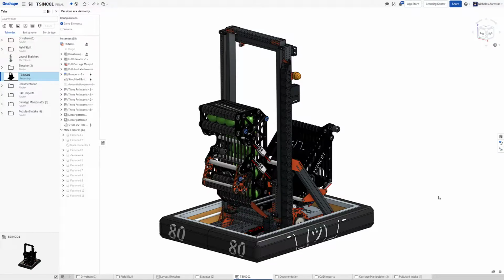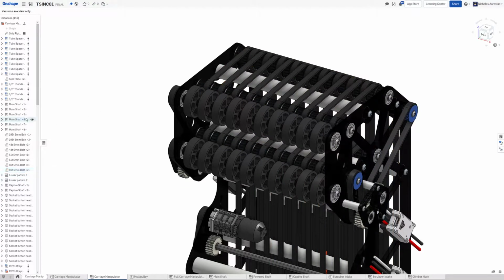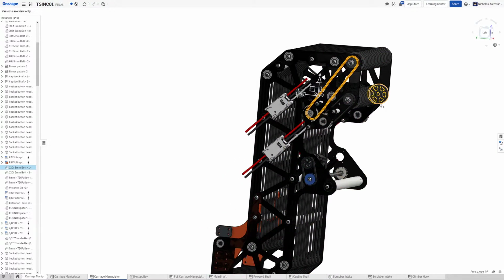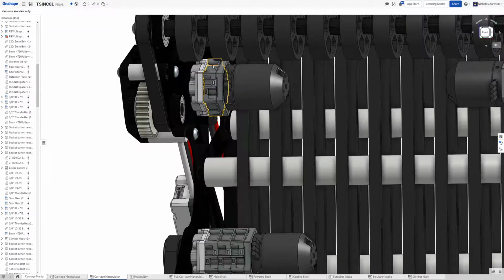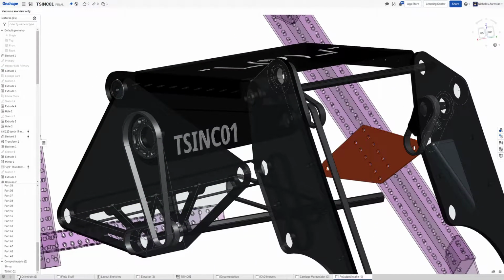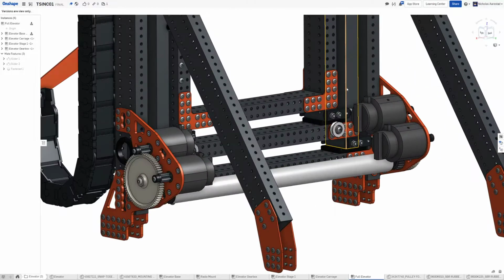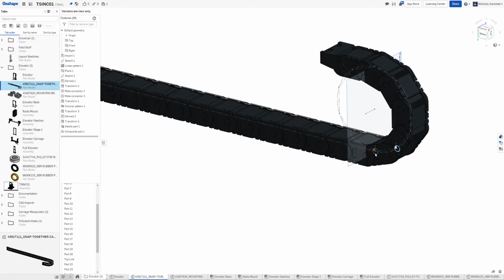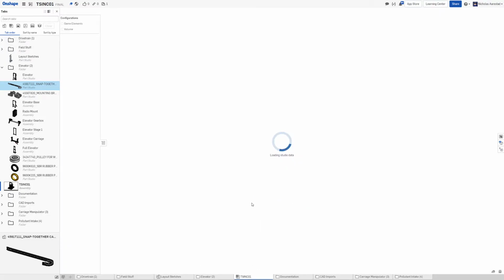TSINC01: Modeling Tips and Tricks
Modeling tips and tricks I used while designing TSINC01.